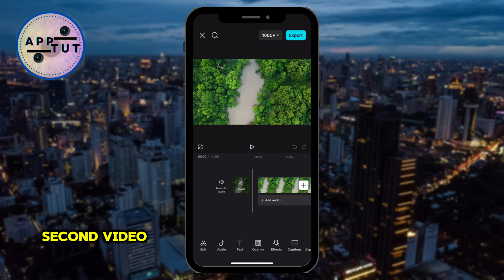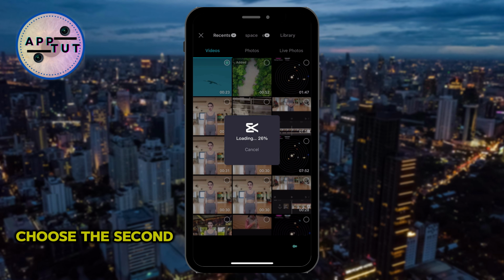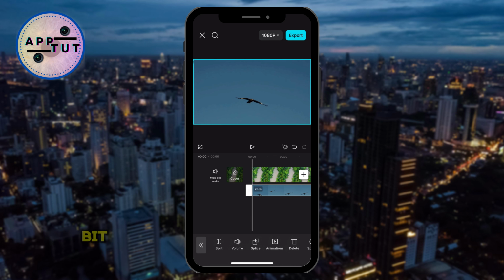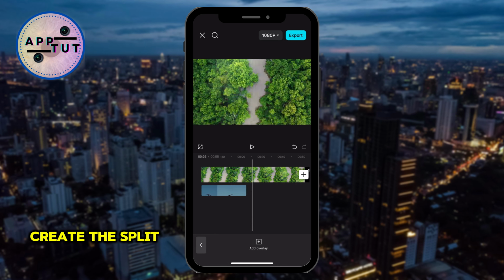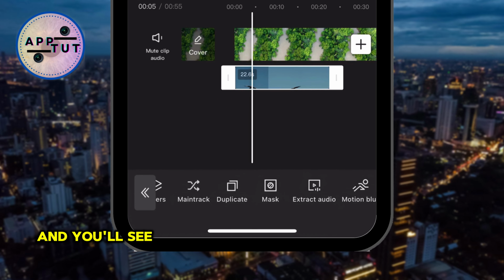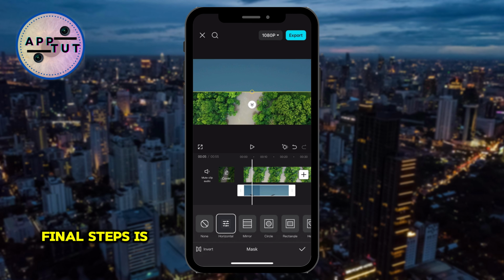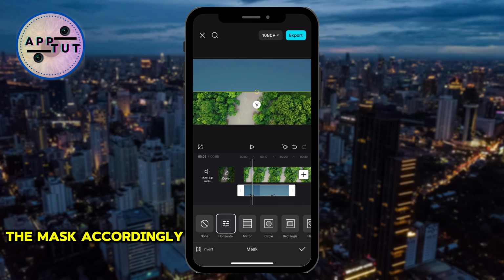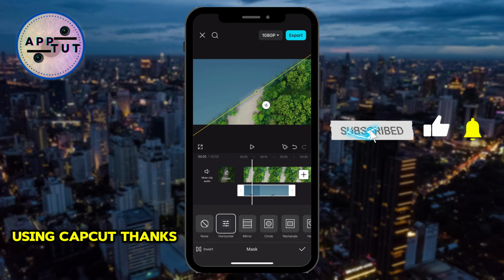How To Split Screen For Multiple Videos In CapCut APP | CAPCUT Tutorial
🎬 In this video, we'll learn how to easily create split screen videos in CapCut. Split-screen editing can bring a whole new dimension to your content, whether you're a vlogger, filmmaker, or just love to share creative videos with your friends and follower